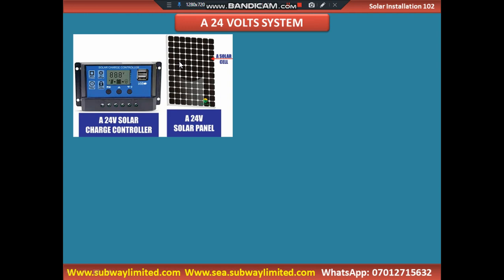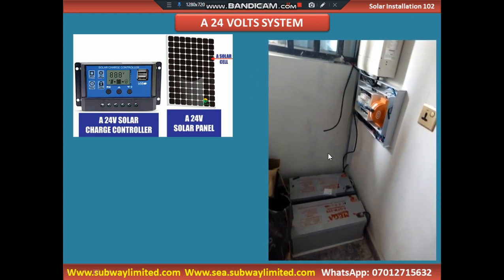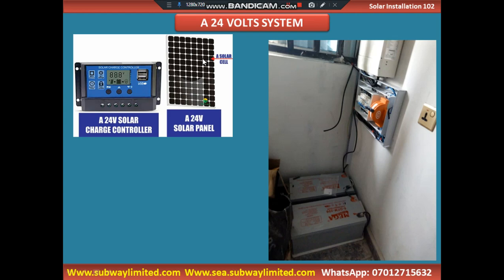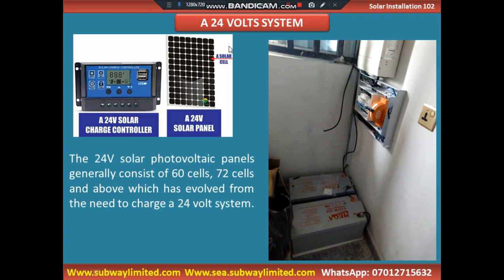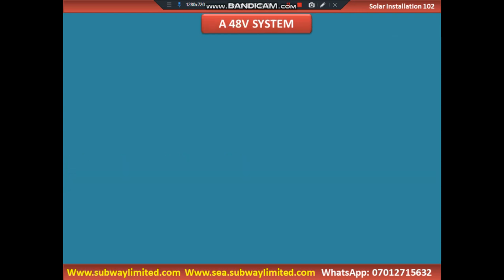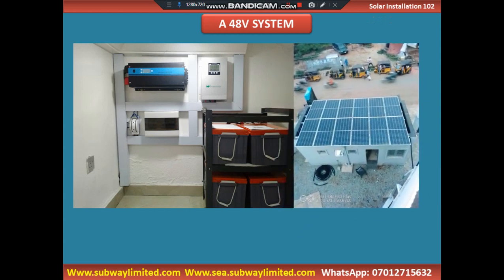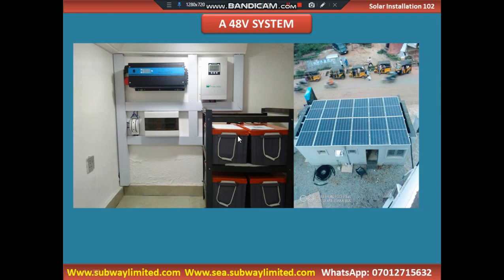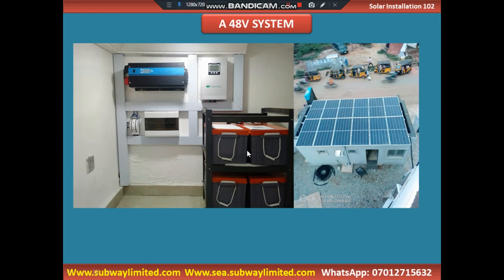Solar System - Module 17 (HOW TO KNOW A 24V SOLAR PANEL) | Subway Energy Academy.